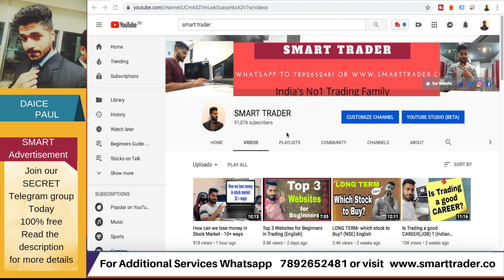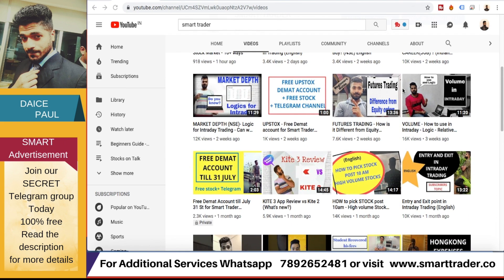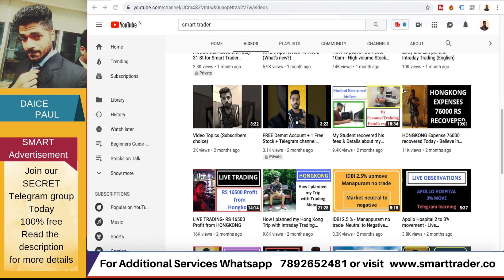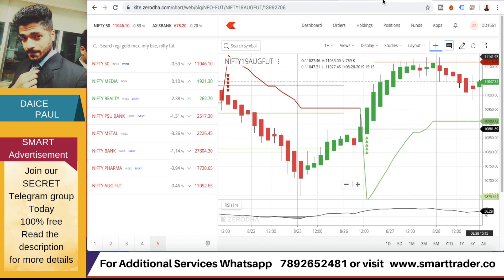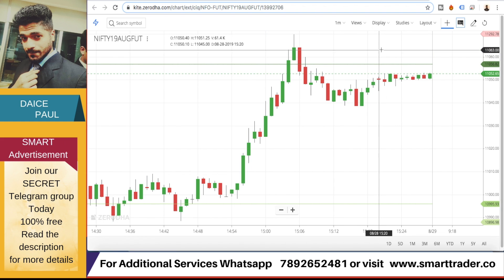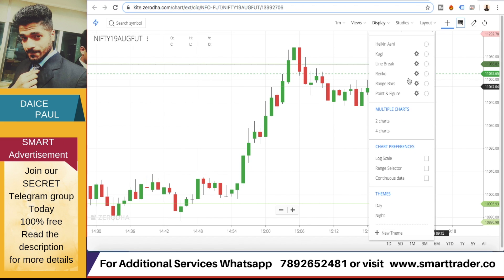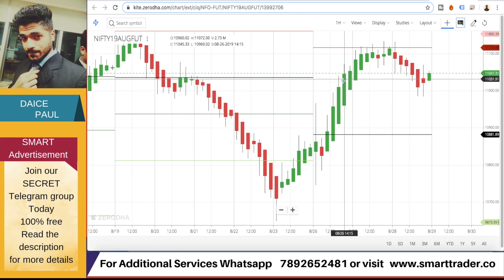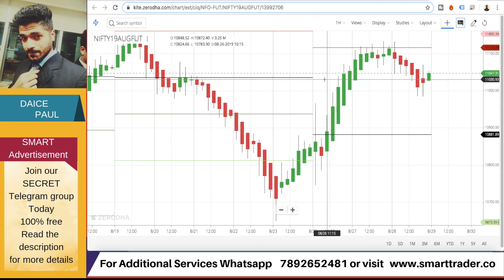Nifty Futures Intraday Strategy ( English)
**OFFER**- click the below link to open your demat account...

you will be added to Smart Trader Telegram channel for life time learning and bonding with Daice Paul